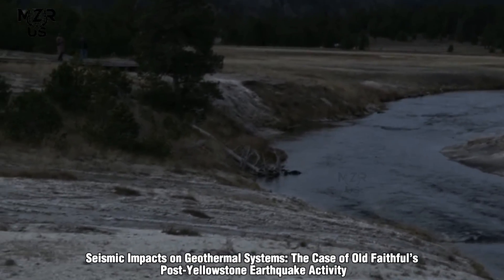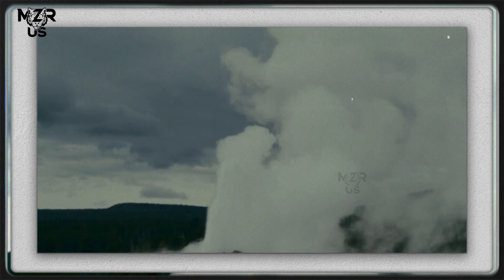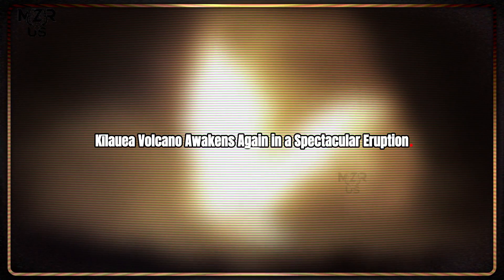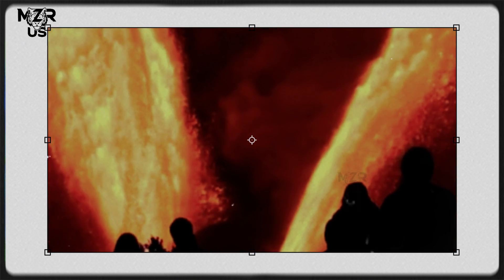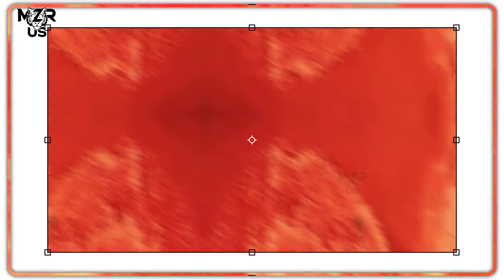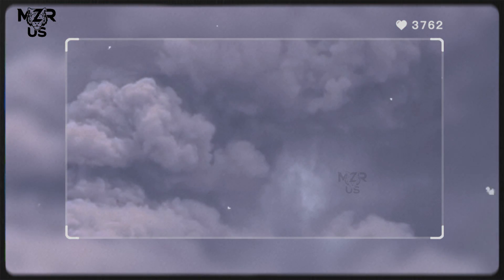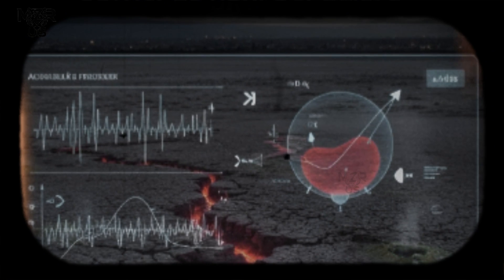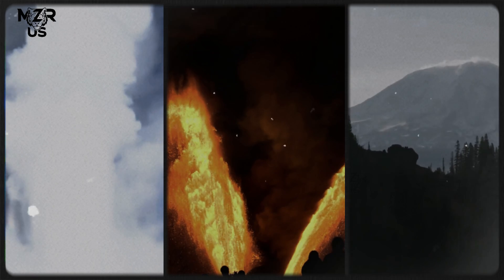Huge Explosion Just Happened in Yellowstone: Old Faithful Erupts Massively Without Warning! Scary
The ground beneath Yellowstone National Park is alive. Following a recent 4.9-magnitude earthquake centered just 12 kilometers northeast of Old Faithful Geyser, seismic sensors recorded dramatic fluctuations in subsurface pressure and hydrothermal discharge. Within hours, the intervals between Old Faithful’s eruptions shortened significantly — from its usual 92-minute cycle to just 68 minutes.

Half an ocean away, on the Big Island of Hawai‘i, Kīlauea has once again burst to life. After weeks of subtle inflation detected by GPS instruments, the volcano’s summit caldera erupted suddenly, spewing fountains of lava over 80 meters high and illuminating the night sky in a crimson glow visible from Hilo.

In southern Italy, the ancient and volatile Campi Flegrei caldera — often called the “Sleeping Giant of Naples” — has violently awakened. Weeks of escalating seismic swarms and ground uplift culminated in a catastrophic eruption that sent plumes of ash 15 kilometers into the atmosphere.